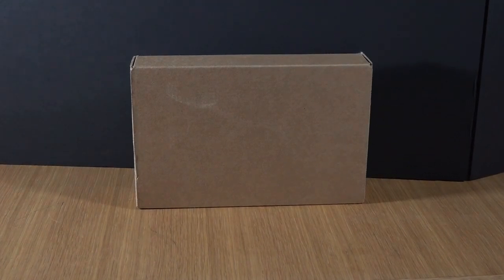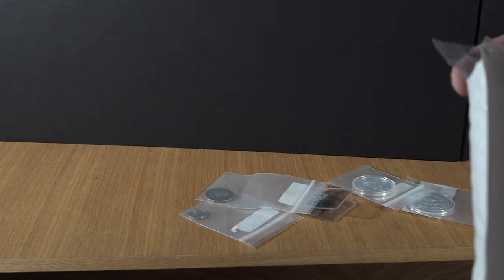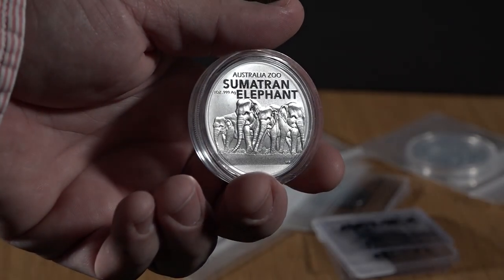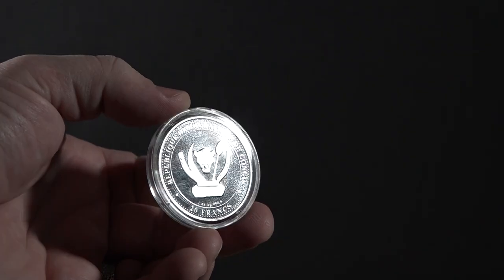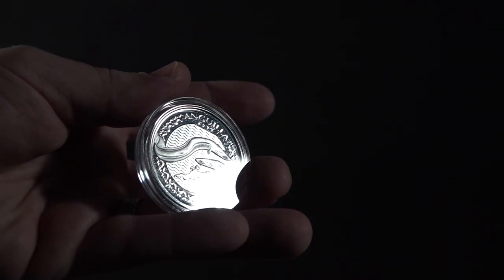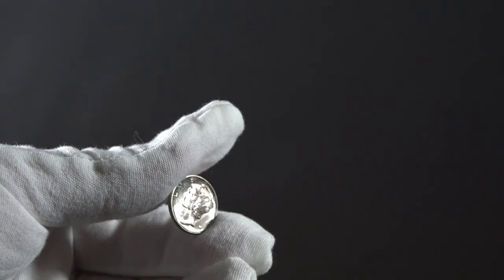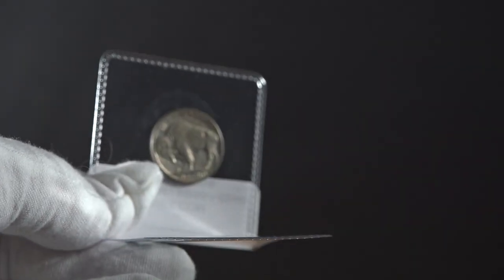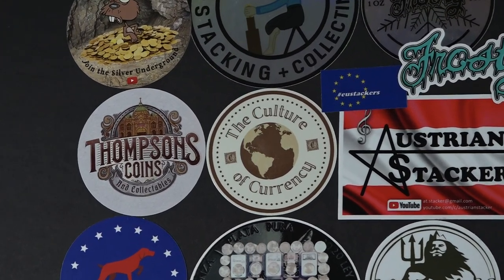2023: 1st SILVER UNBOXING from APMEX!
Want to help this channel!? Want to buy what I buy?
Use this @apmex link and purchase what you already were considering buying. APMEX will pay me with no cost to you!

2023: 1st SILVER UNBOXING from APMEX!